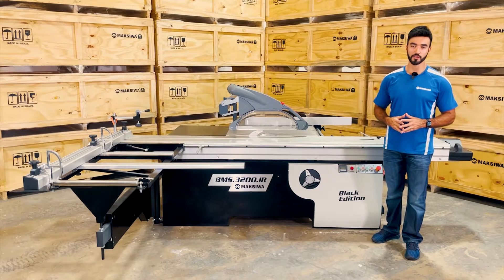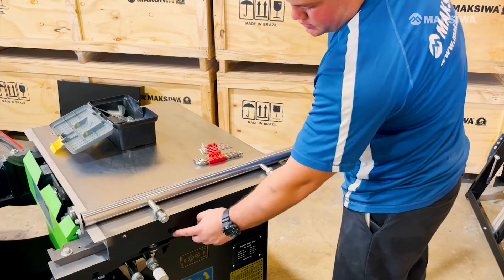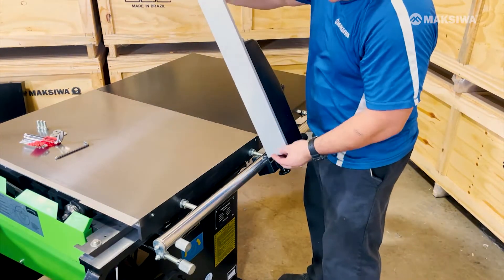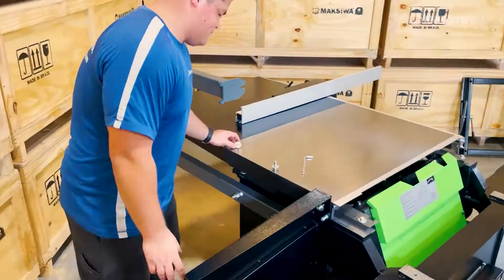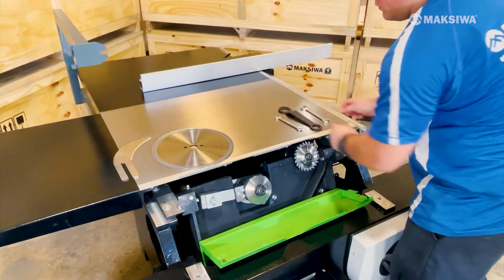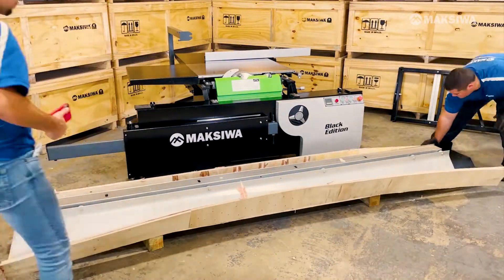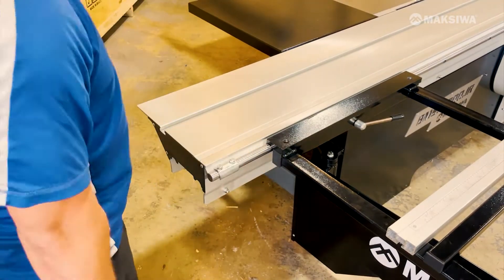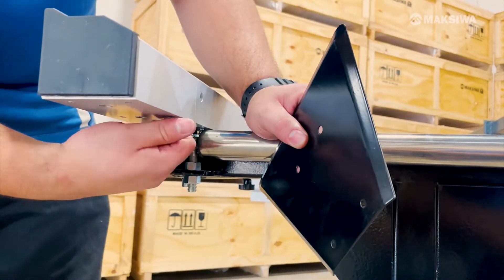BMS.3200.IR - How to Assemble?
Have a Sliding Table Saw BMS.3200.IR and has some doubts about how to assemble? Check out this video!